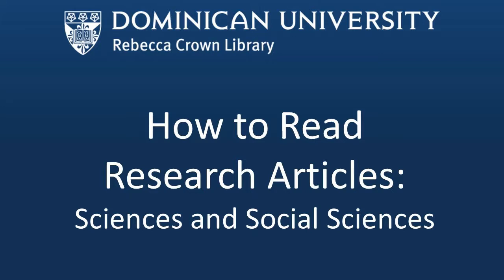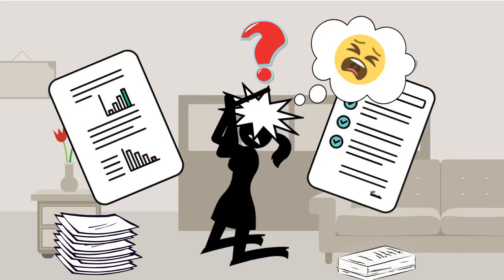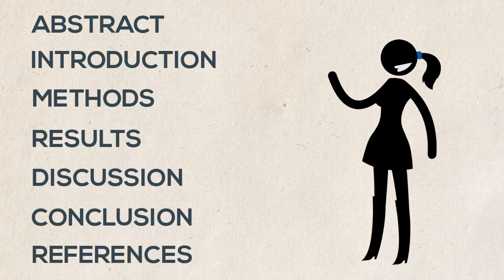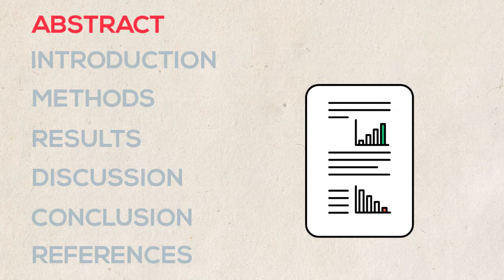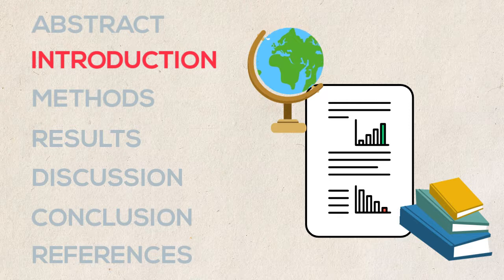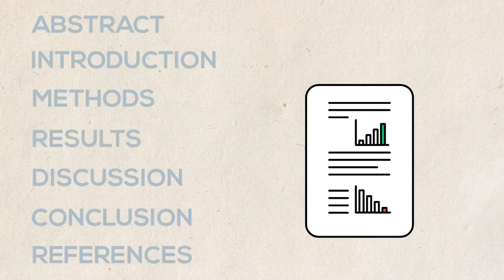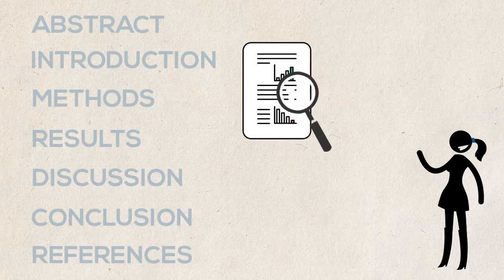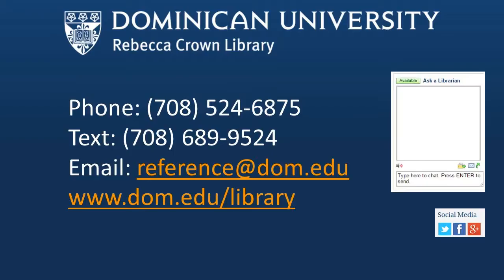How to Read Research Articles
This video will introduce you to an effective way to read scientific articles.